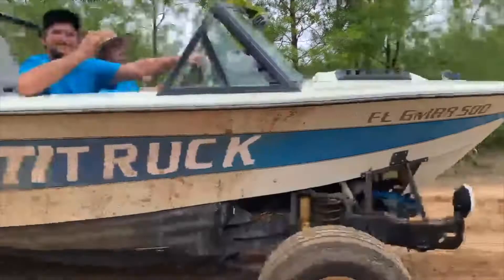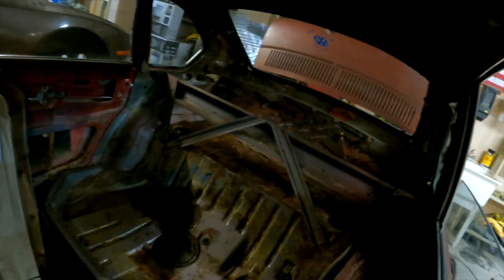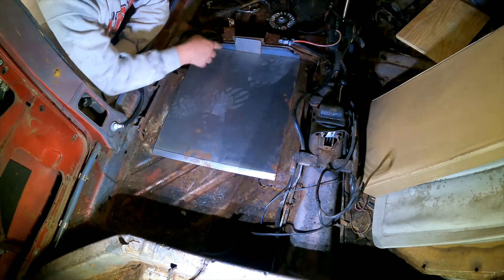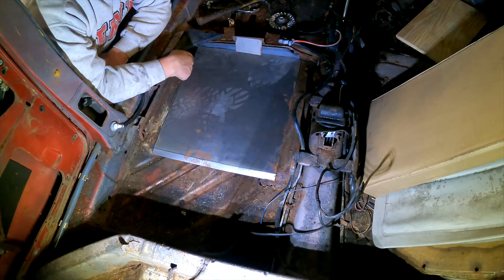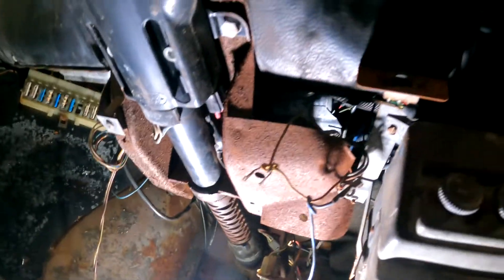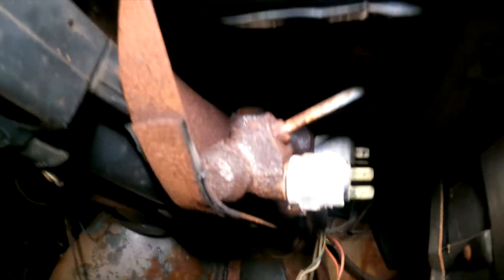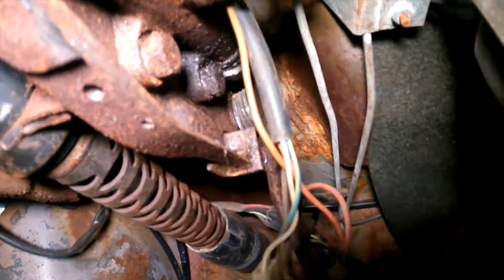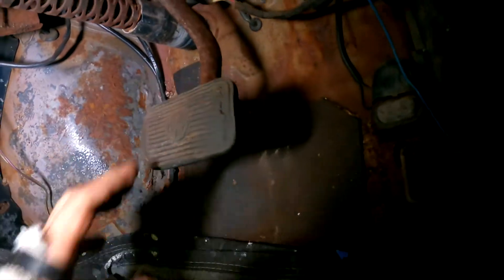VW 411 Rescue Part 4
Part 3 of the rescue of 1972 VW 411